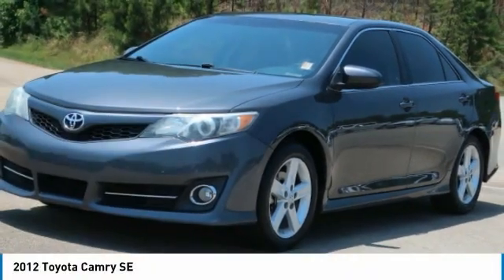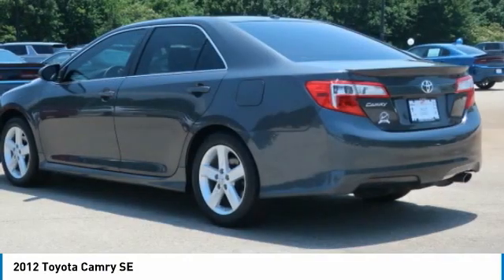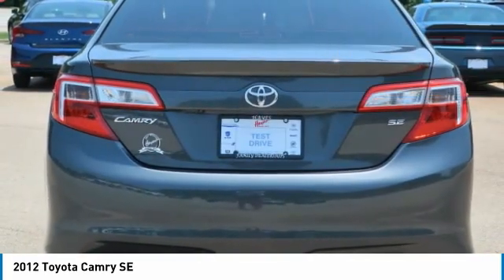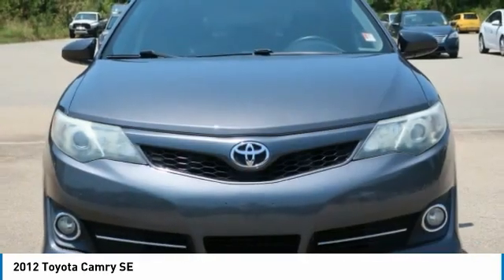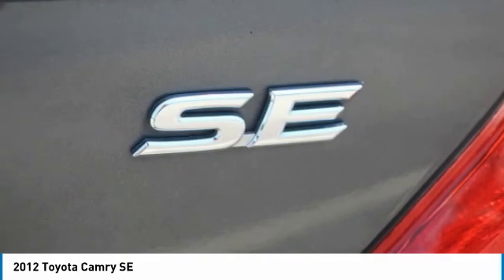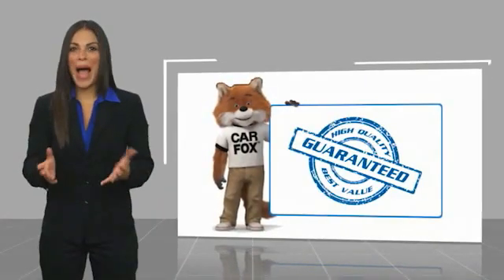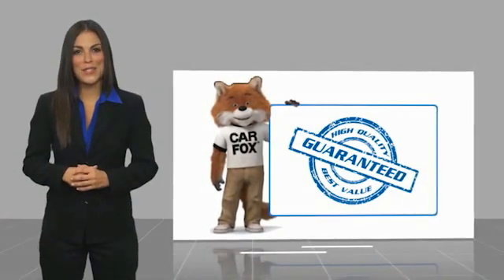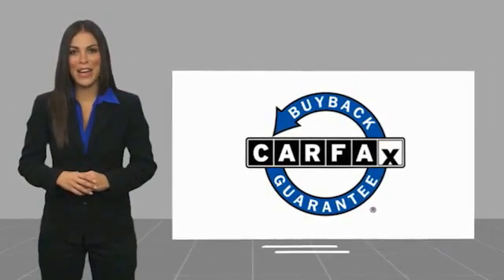2012 Toyota Camry Gainesville GA G236021A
2012 Toyota Camry SE

Must print ad and present ad at time of sale to receive quoted price.brbrOdometer is 44791 miles below market average! Black/Ash 2-Tone w/Fabric Seat Trim or Leather-Trimmed Ultrasuede Seats, Sunroof, Clean Carfax.brbrClean CARFAX.brbrAwards:br  * 2012 KBB.com Best Resale Value Awards   * 2012 KBB.com 10 Most Comfortable Cars Under $30,000   * 2012 KBB.com 10 Best Sedans Under $25,000 For over 41 years our motto has been welcome to the family Call today for an appointment.